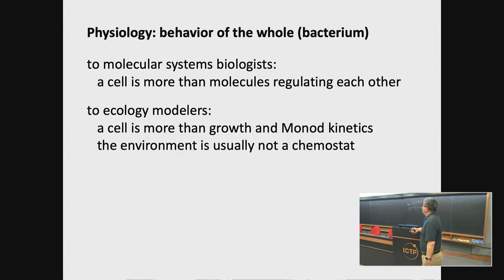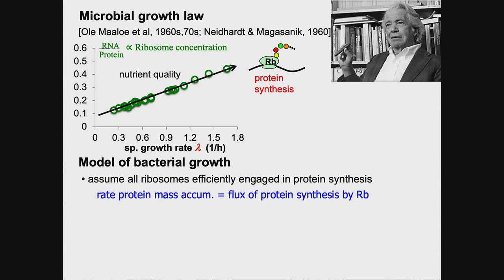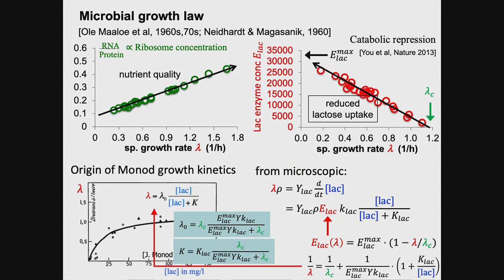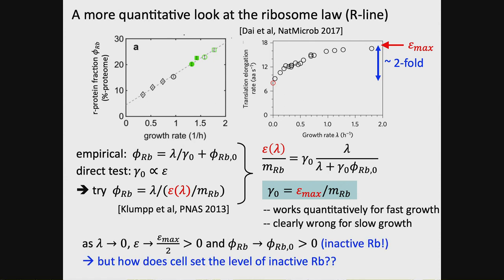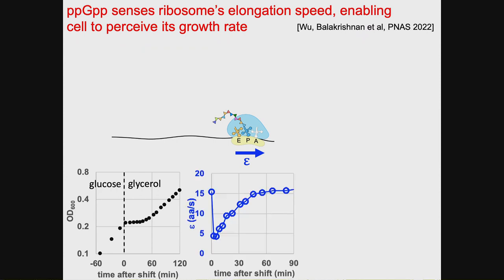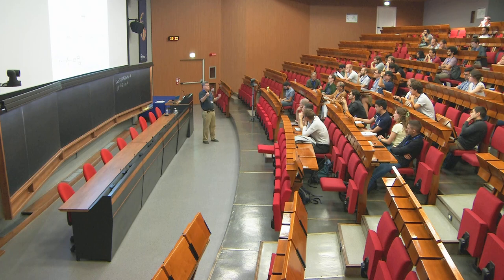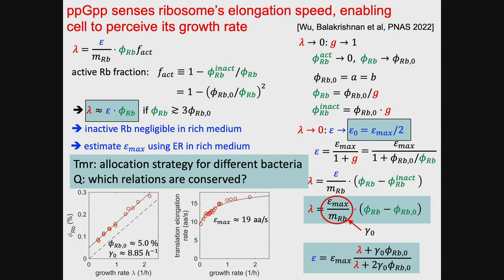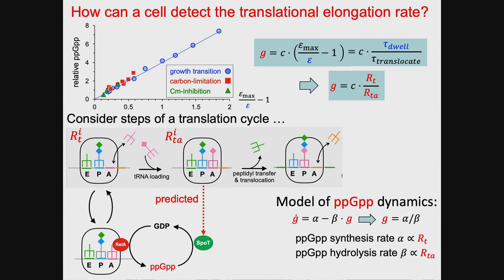Growth-dependent proteome allocation in E. coli: from phenomena to control strategy and dynamics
Speaker: Terence HWA (University of California At San Diego, USA)